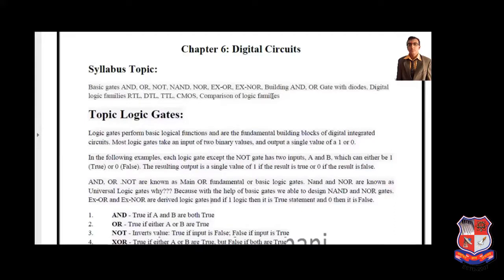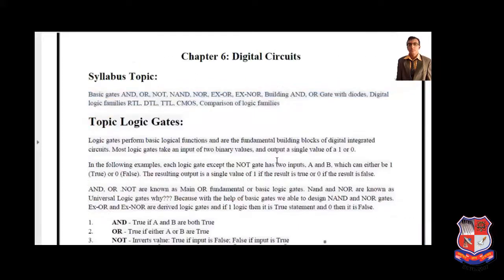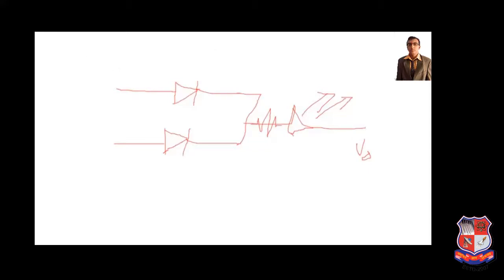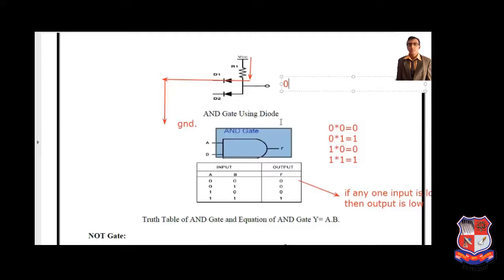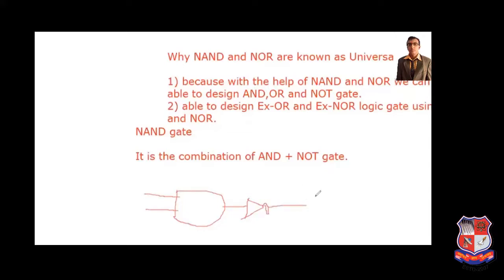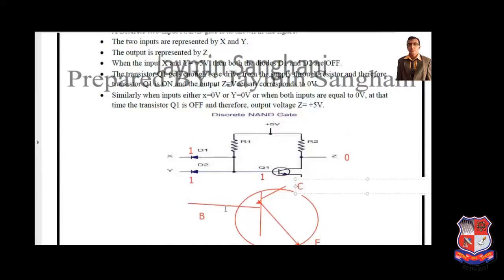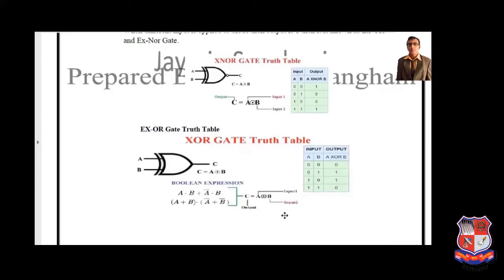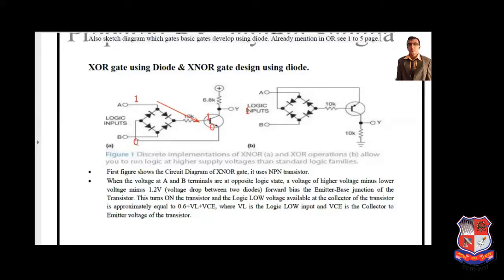GTU_BE_ELECTRICAL ENGINEERING_3110016_Basic Electronics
Topic : Chapter 6 Digital Circuits Explain logic gates Design logic gates using diodes